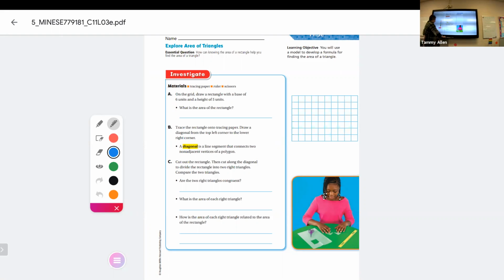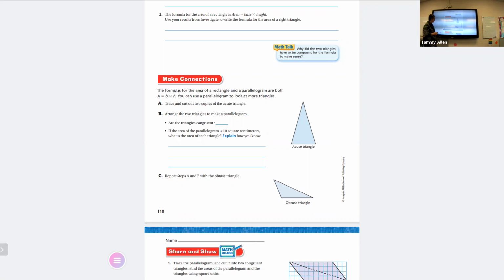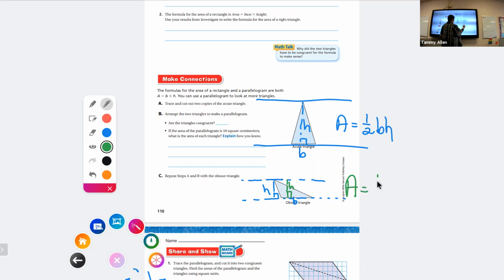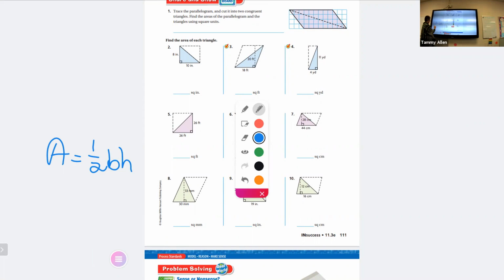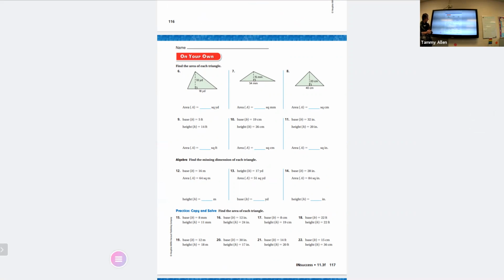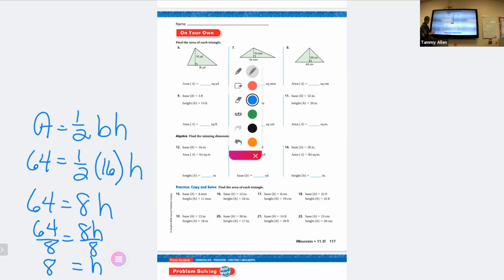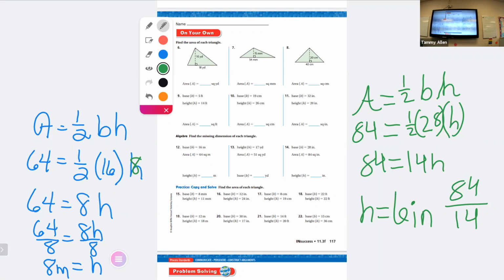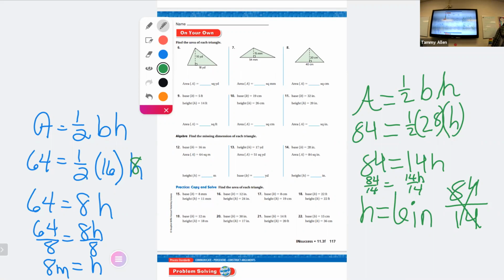March 17,2021 Allen Math